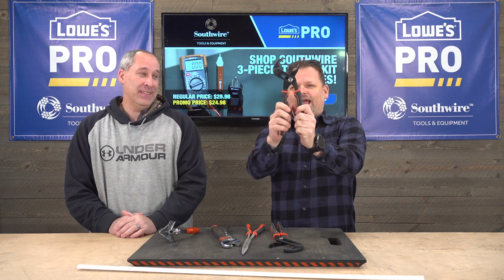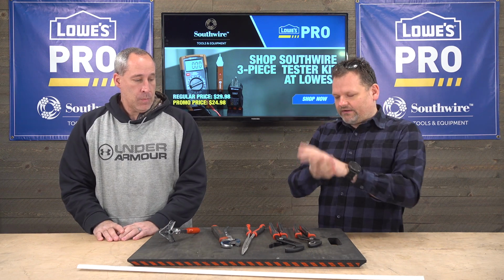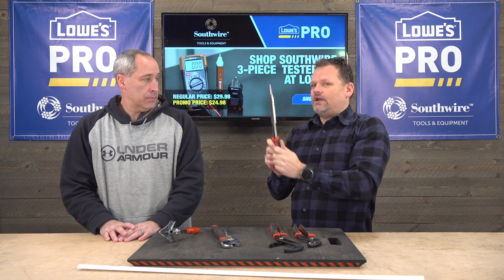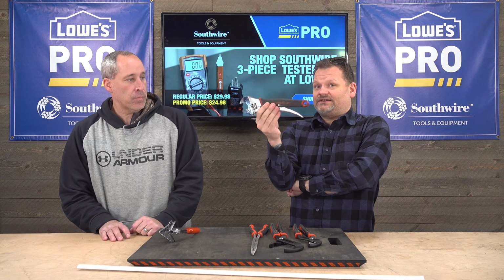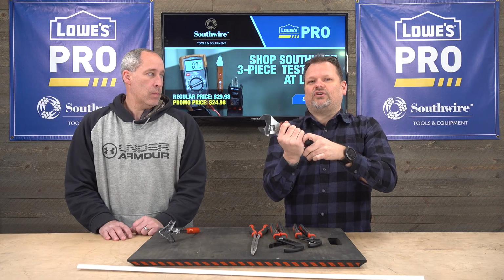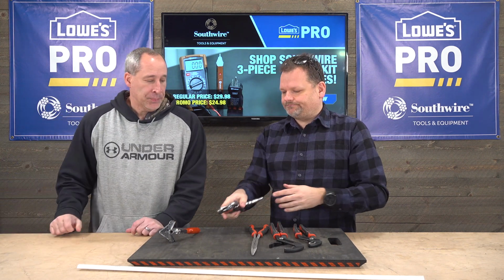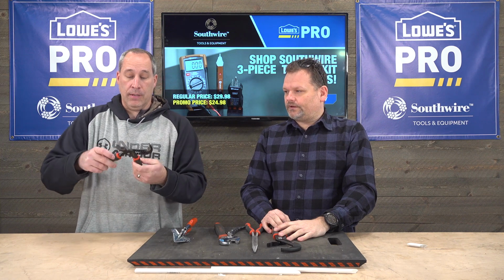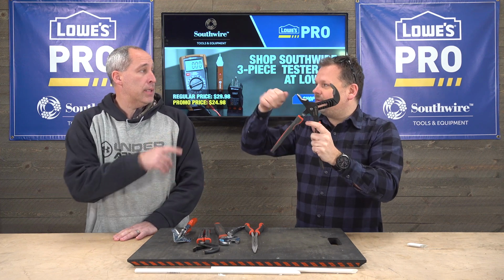5 Cool Crescent Tools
We take a look at 5 unique tools that Crescent Tools has to offer.